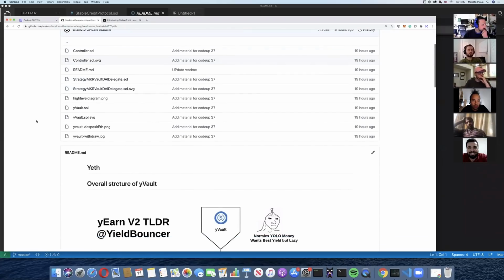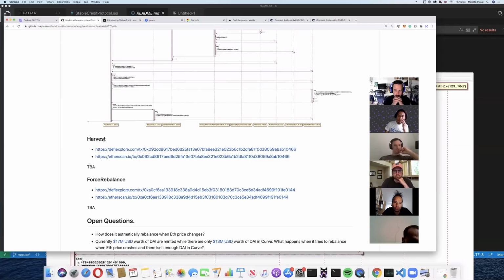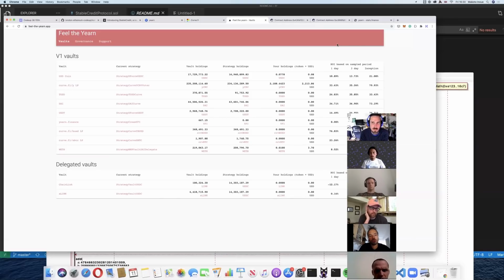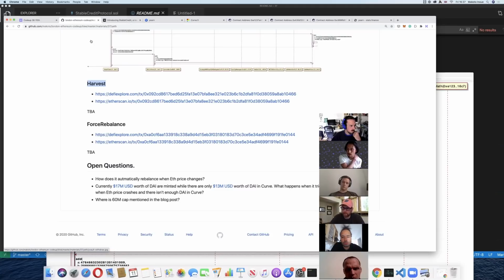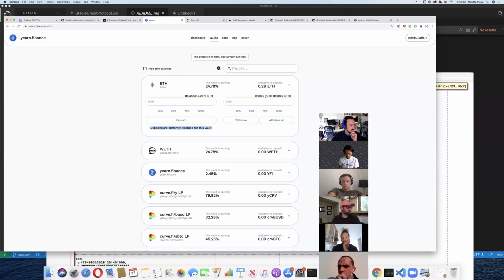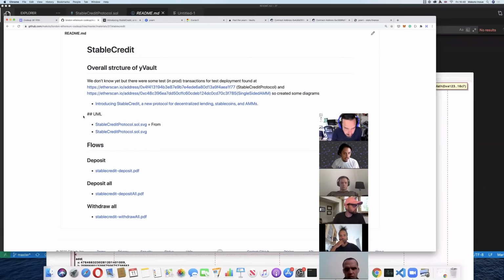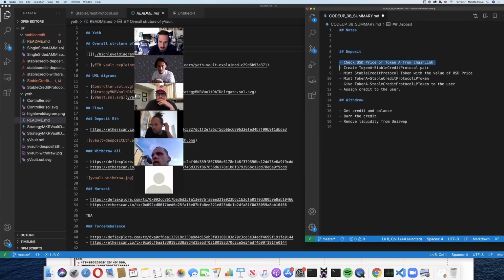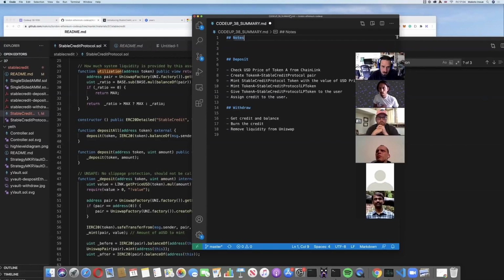Codeup38: YEth + StableCredit featuring Andre Cronje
In this session, we had a surprise guest of Andre Cronje answering Yeth and his latest development StableCredit

- Read our medium blog post about how Code review (aka Codeup) works with previous session
- Did you like the video?